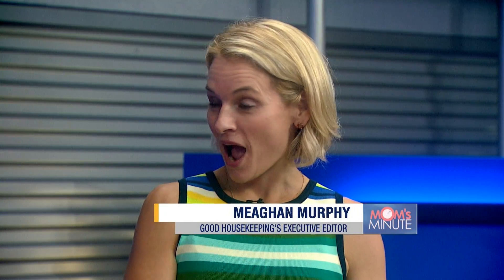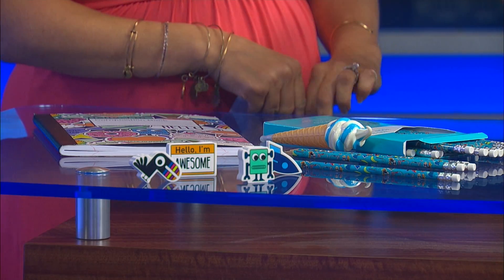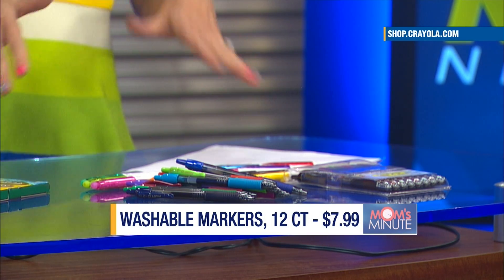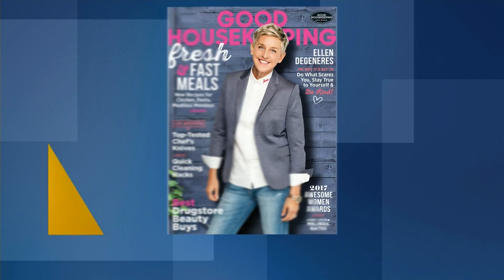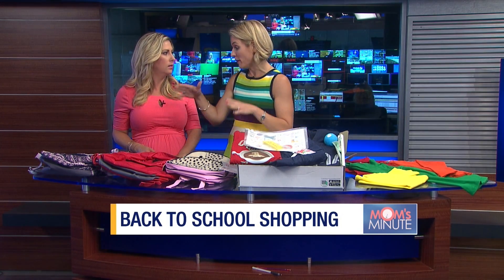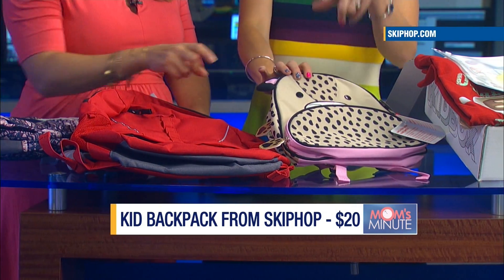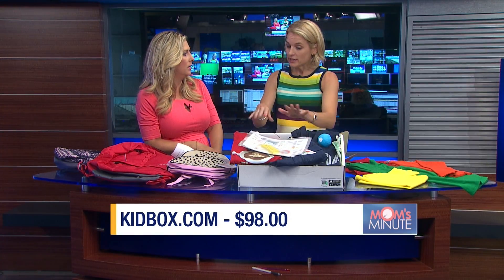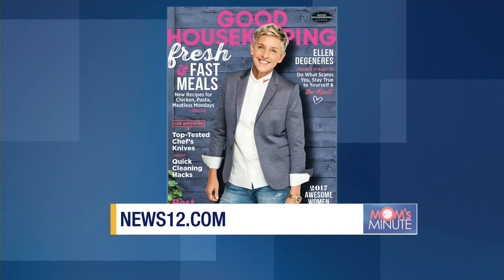Mom's Minute: Back to School Shopping